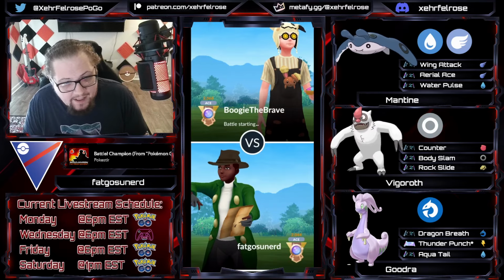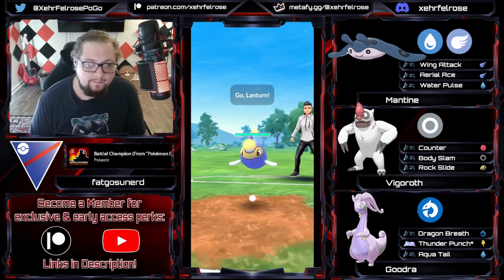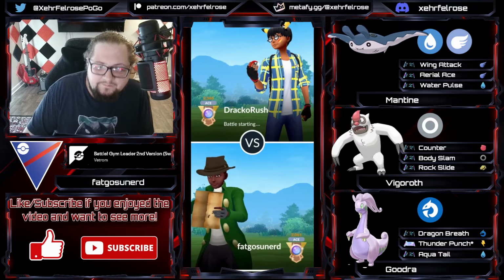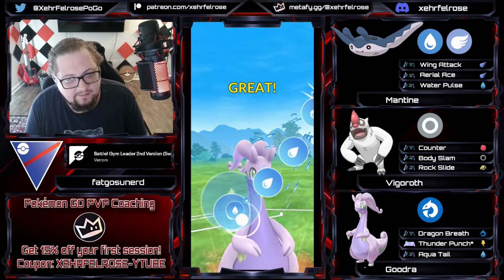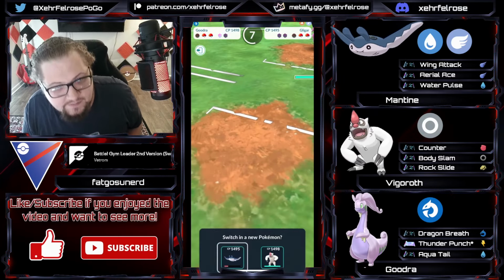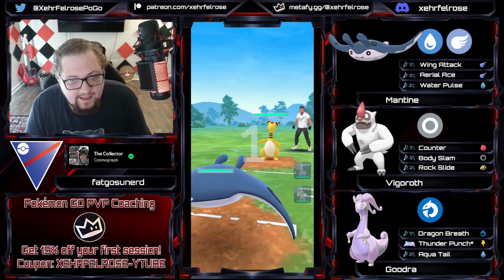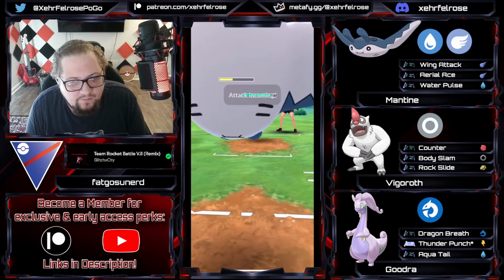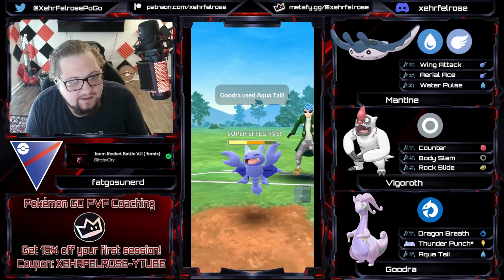This Great League team is EXTREMELY consistent!!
This team features a lot of bulky generalist Pokémon and is an extremely consistent line to play in the Great League! Mantine has a ton of positive matchups and cores very well with Vigoroth!